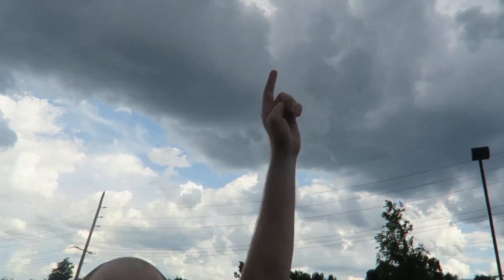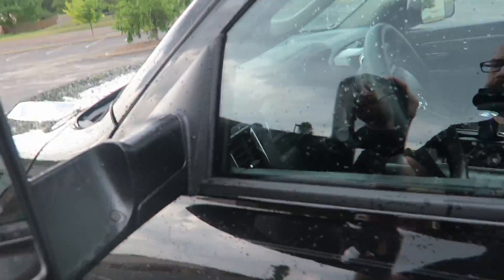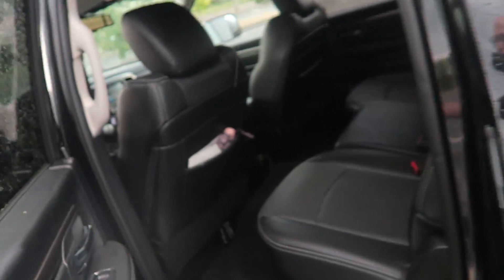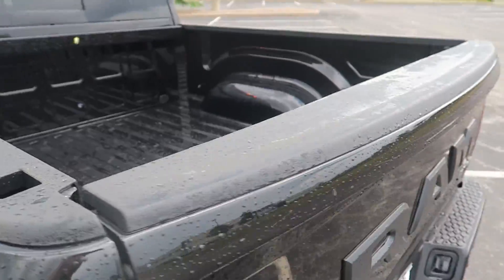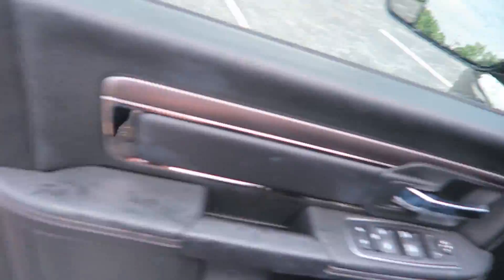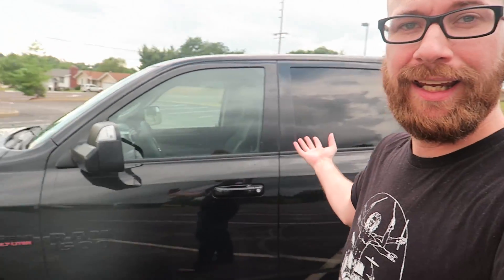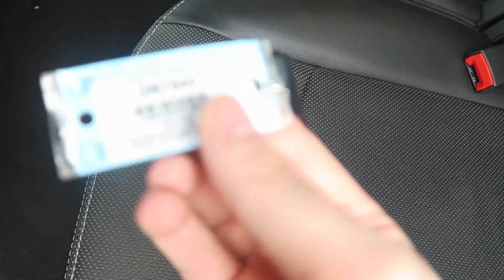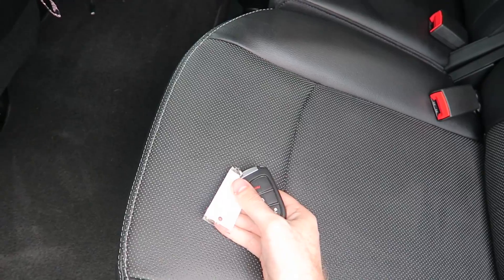VLOG - Brand New Truck and Second Channel!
After a lot of requests I finally got around to making this vlog!

The Summer Store is Open NOW! -